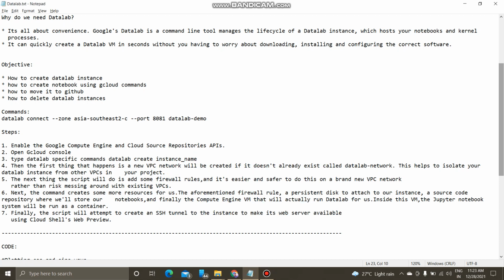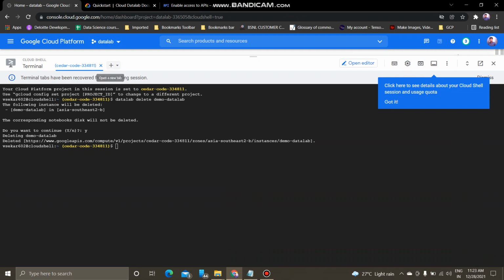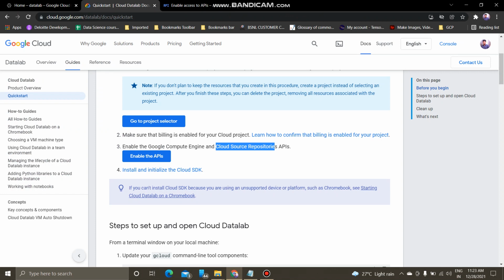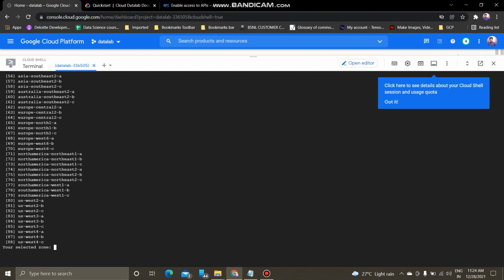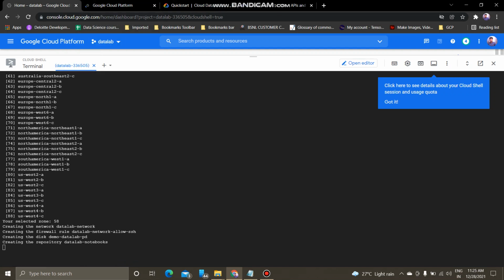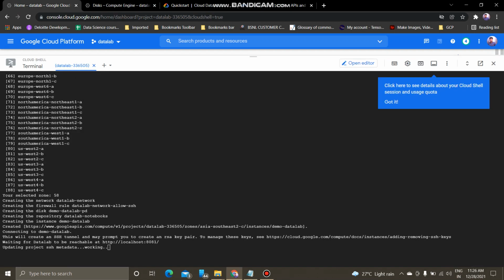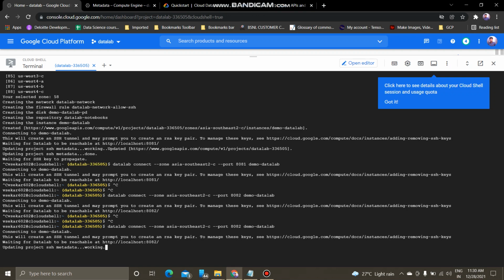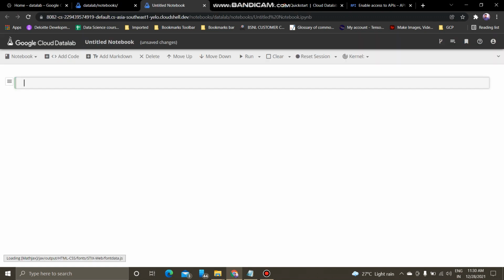How to Create Datalab in GCP console using gcloud console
Steps:
1. Enable the Google Compute Engine and Cloud Source Repositories APIs.
2. Open Gcloud console
3. type datalab specific commands datalab create instance_name
4. Then the first thing that happens is a new VPC network will be created if it doesn't already exist called datalab-network. This helps to isolate your    datalab instance from other VPCs in    your project.
5. The next thing the script will do is add some firewall rules, and it's easier and safer to do this on a brand new VPC network
   rather than risk messing around with existing VPCs.
6. Next, the command creates some more resources for us. The aforementioned firewall rule, a persistent disk to attach to our instance, a source code    repository where we'll store our    notebooks,and finally the Compute Engine VM that will actually run Datalab for us.Inside this VM,the Jupyter notebook    system will be run as a container.
7. Finally, the script will attempt to create an SSH tunnel to the instance to make its web server available    using Cloud Shell's Web Preview.

Commands:
1. To create datalab instance - datalab create datalab-demo
2. To connect to created instance - datalab connect --zone asia-southeast2-c --port 8081 datalab-demo
CODE:
Plotting cos and sine wave

%matplotlib inline

x = np.arange(0,4*np.pi,0.1)   # start,stop,step
y = np.sin(x)
z = np.cos(x)

plt.plot(x,y,x,z)
plt.xlabel('x values from 0 to 4pi')
plt.ylabel('sin(x) and cos(x)')
plt.title('Plot of sin and cos from 0 to 4pi')
plt.legend(['sin(x)', 'cos(x)'])
plt.show()